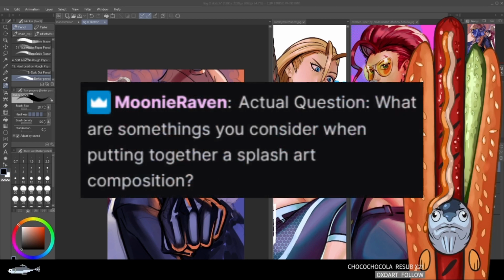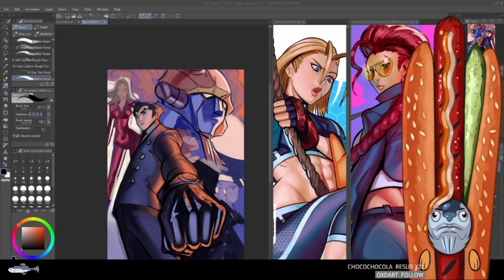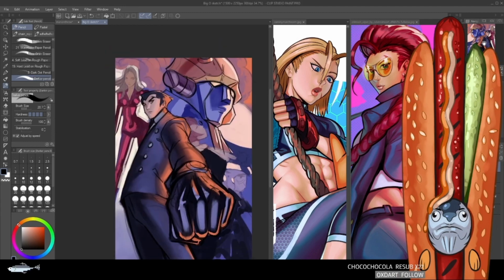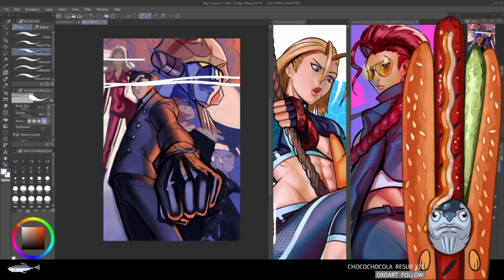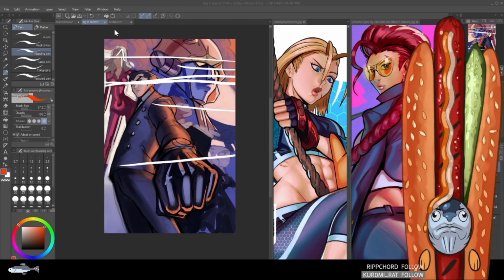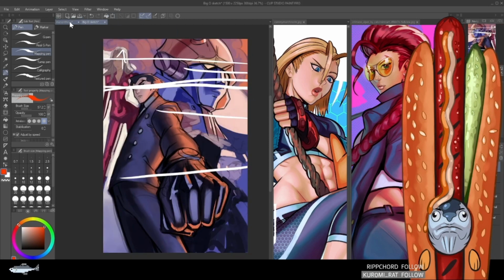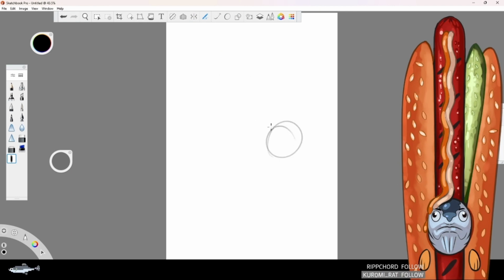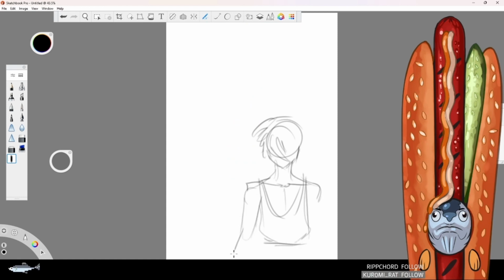Art Class | How to put together a splash art composition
Channel dedicated to share the funniest moments from Calvin's livestreams.